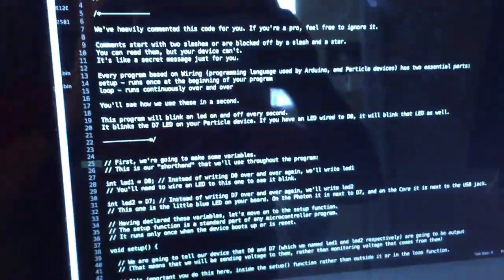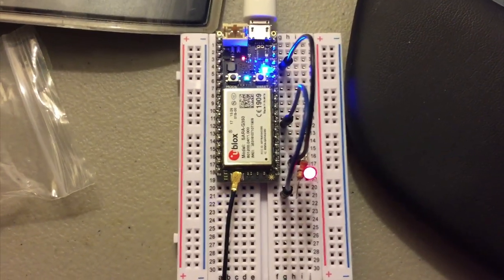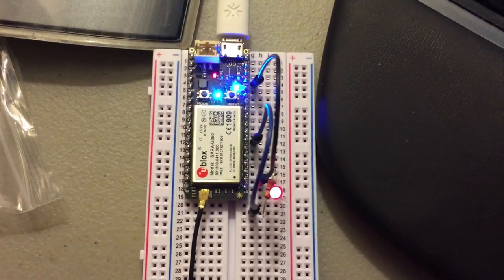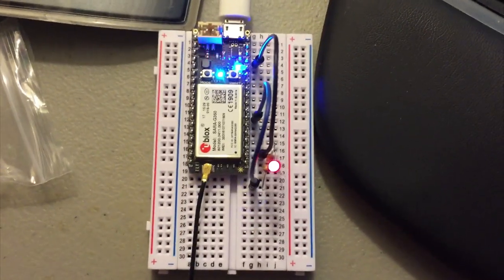Particle.io's Electron LED Using Cylon.js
Got it to work after 6 hours + lots of coffee + bunch o failures.